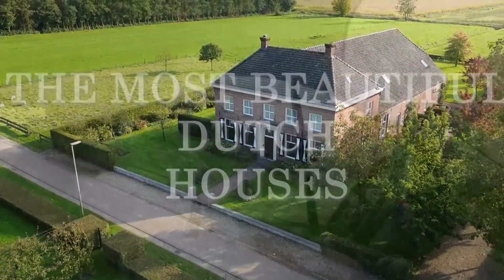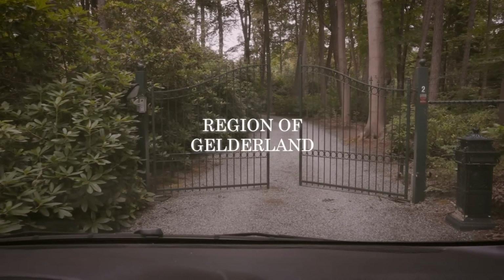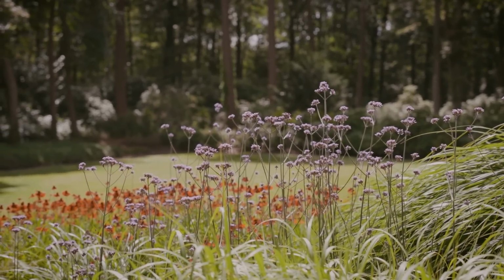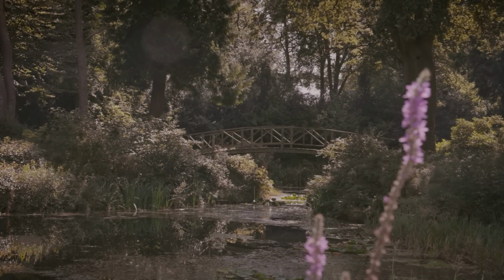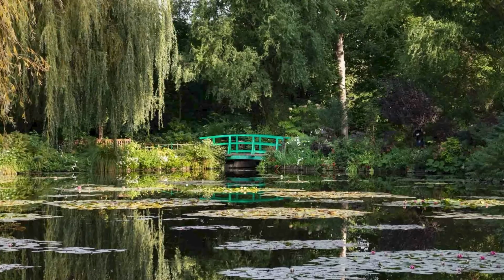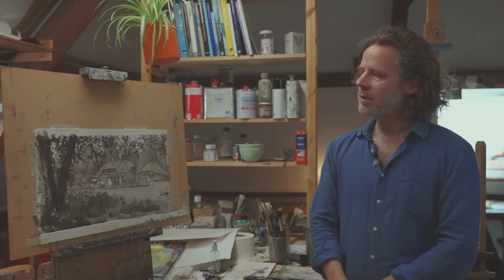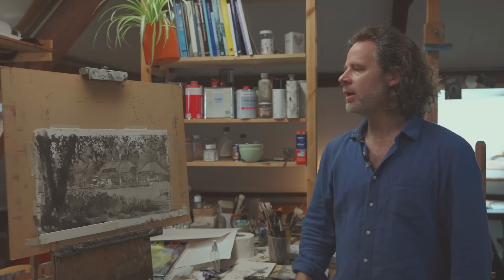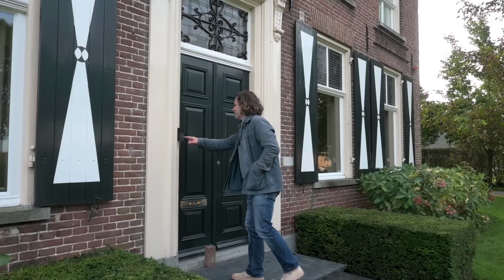The most beautiful Dutch houses | Gelderland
What is the most beautiful house? There are several factors that determine such a choice. Everyone who has a painting of a house made has something special to say. I like to listen when people talk. I need their story for my painting. The client has known the house and the surrounding area for a long time, I have only known it for 5 minutes.
This week I am in the region Gelderland where I visit a couple who live on a large estate in several classic country villa's. Their son also lives there and keeps the garden beautifully maintained. I even stumbled on a typical Monet bridge! From there I have a nice view to make a first sketch of the house. Later I go to my art stuido where I complete the painting.

00:00 - Intro
00:52 - Tour of the garden
08:51 - Chat about planning the compoistion
11:53 - Sketching
13:04 - In the art studio
20:27 - Painting on the wall